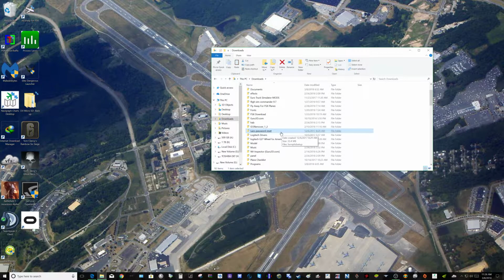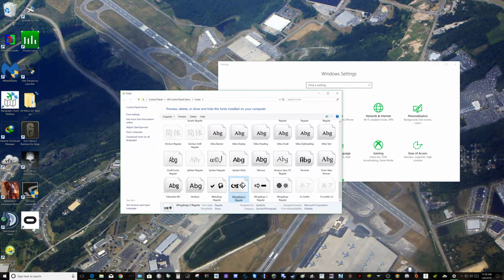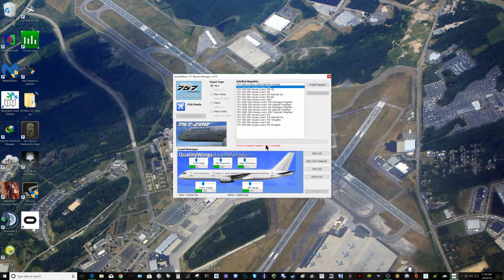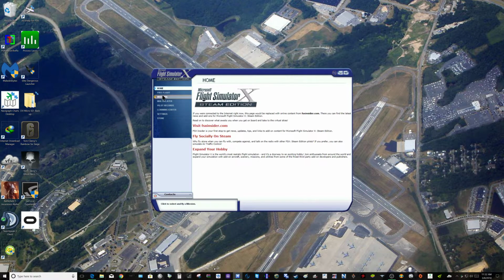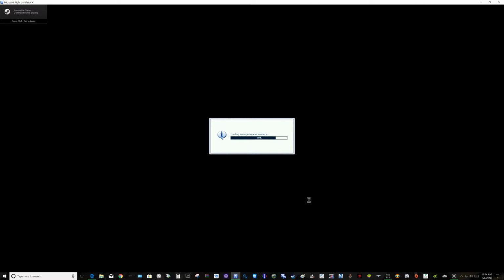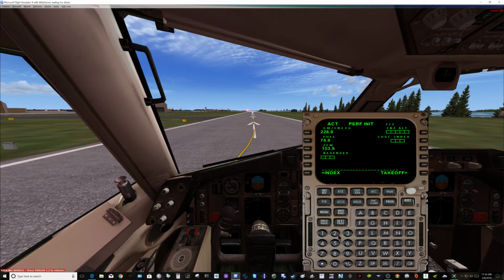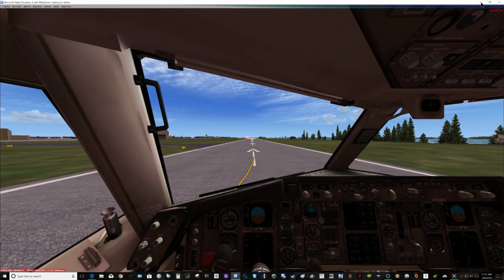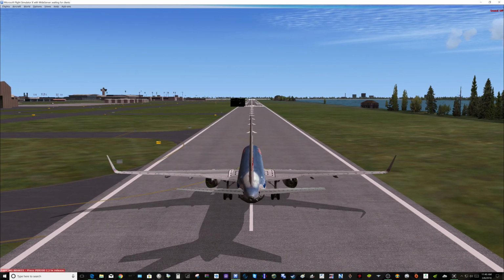How to Fix Quality wing 757 F M C and Panel Update 2018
This is an Update from my old video the some people are still having problem hope this can Help PS Not a Pro on making video but just trying to Help Others